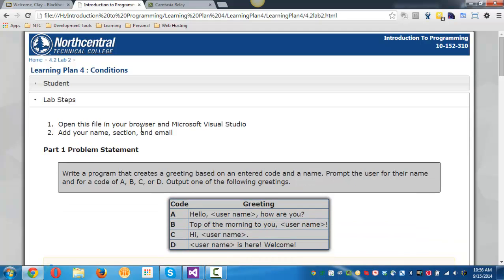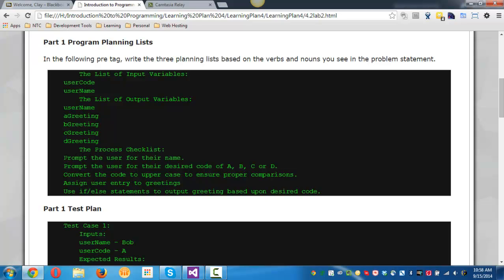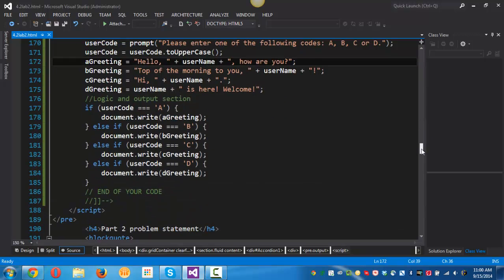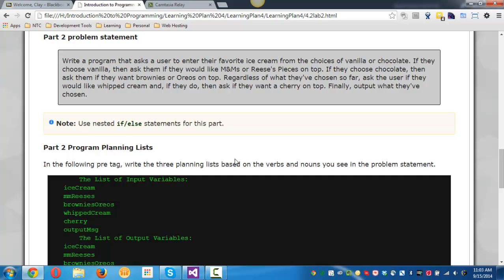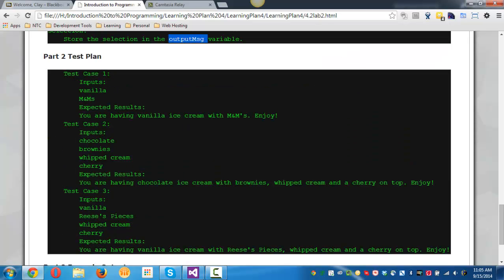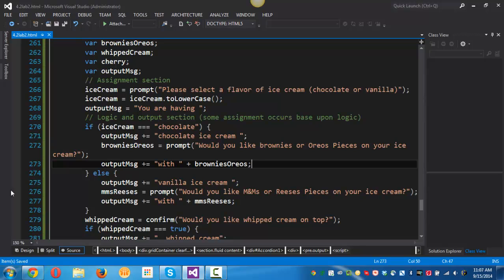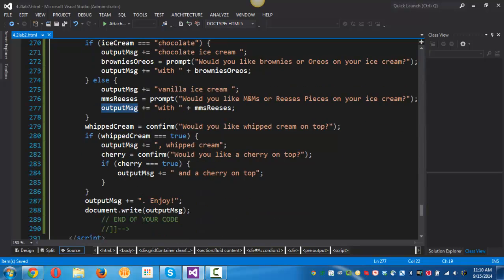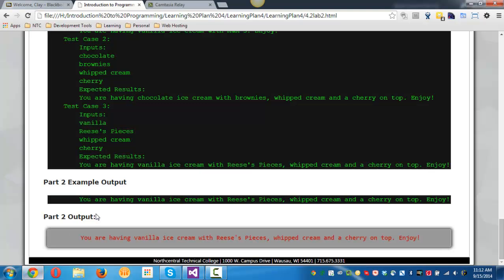LP4 4 2 Lab 2